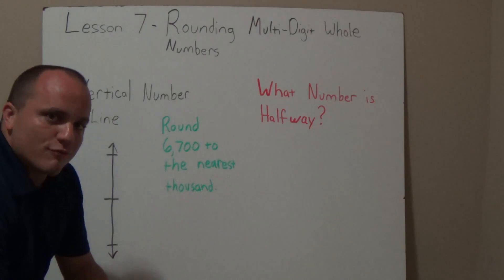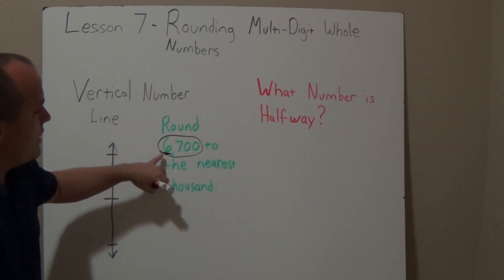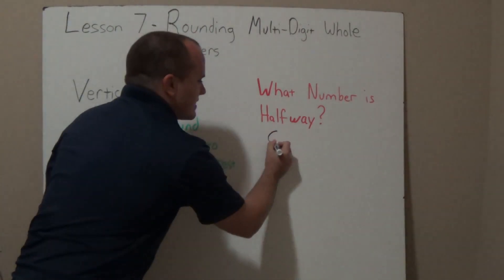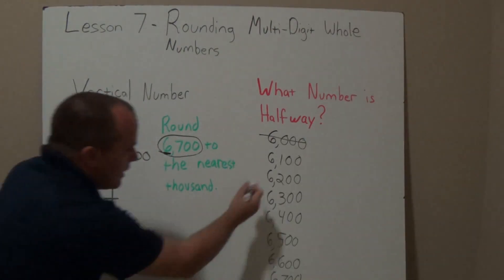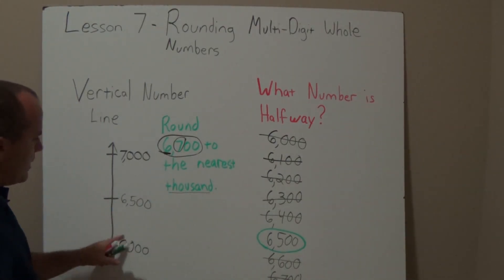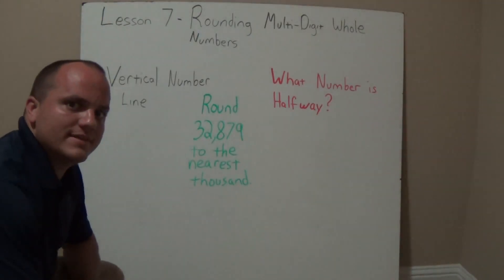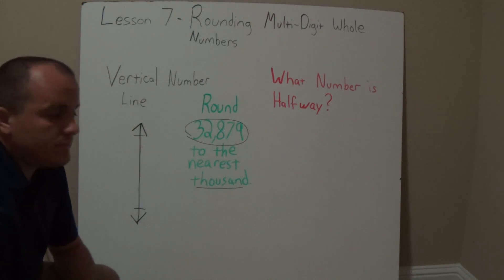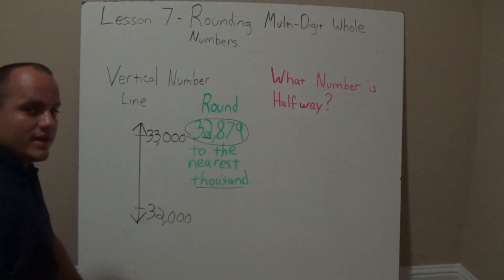4th Grade Math Common Core: Module 1 Lesson 7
This lesson focuses on Lesson 7: Round multi-digit numbers to the thousands place using the vertical number line.